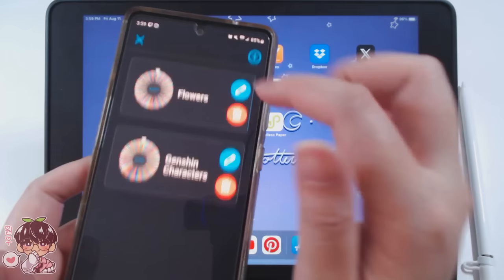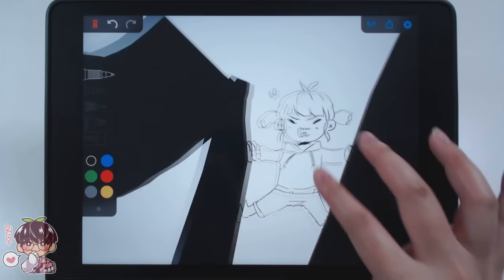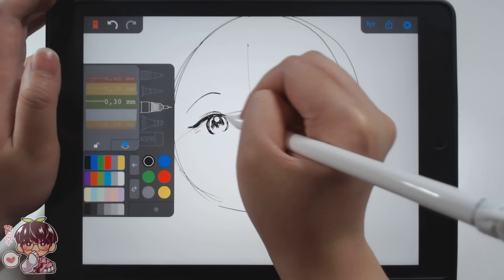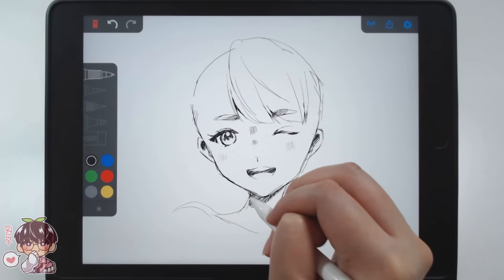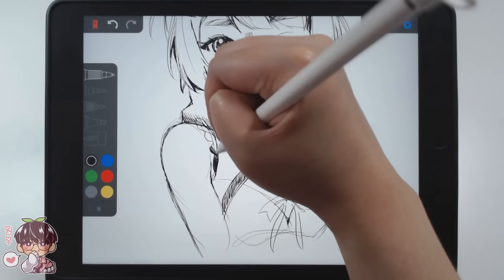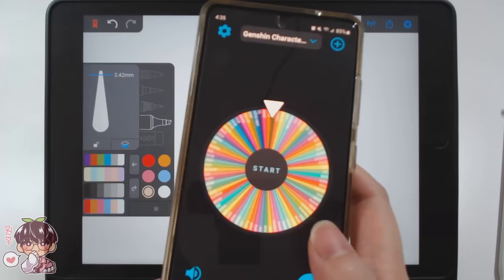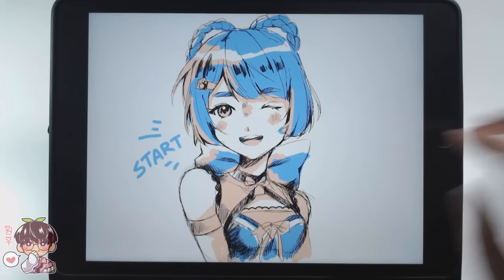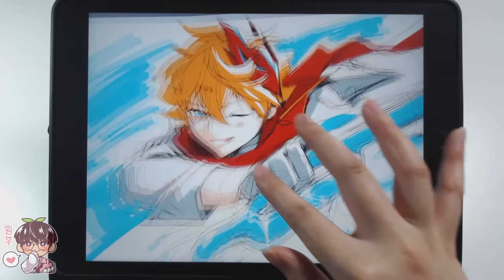Random Genshin Sketching! Infinite Zoom Art attempt!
Hello hello!
I always wanted to give this ago but I never took the time to look into it too much! But the app for today's drawing is called Endless Paper! It is a paid app so purchase it if you would like but i wouldn't make it your sole art program! Also i think you DO need to have a stylus? hmm please do your reasearch if you do end up looking into this app! Its quite fun but idk how often I will use it!

🍀Materials:
-App/Program: EndlessPaper